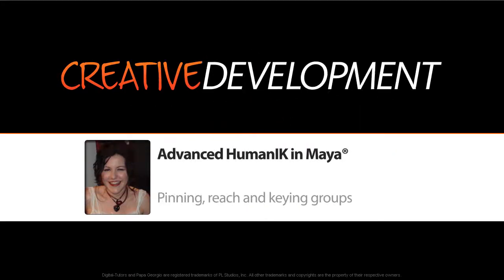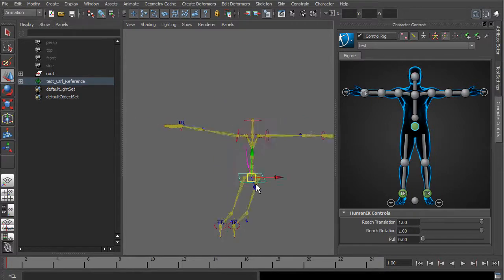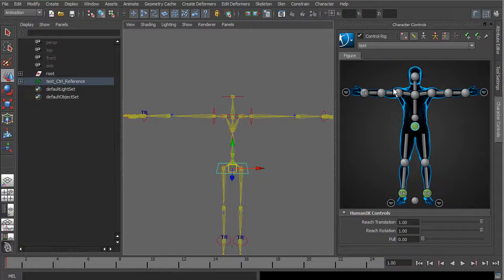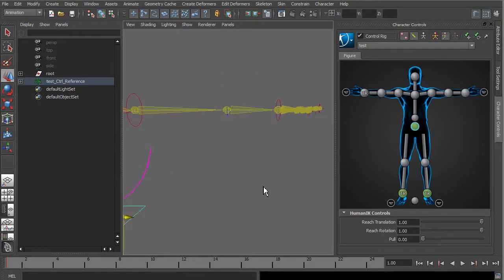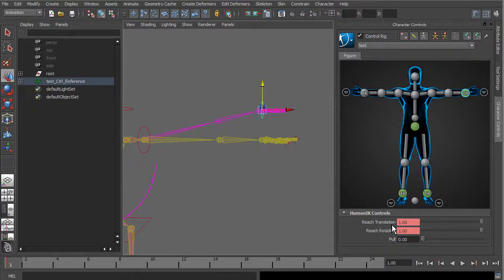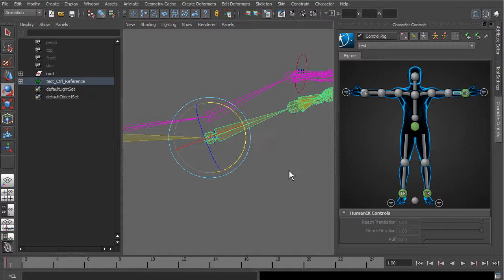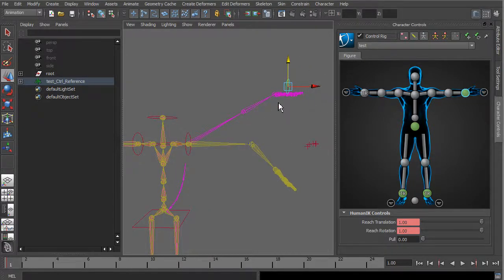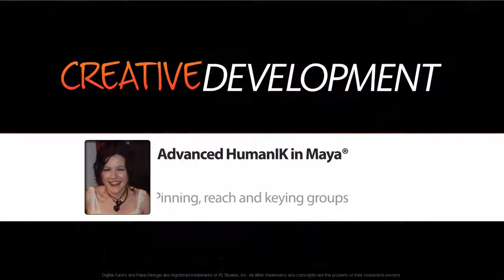9 Pinning reach and keying groups